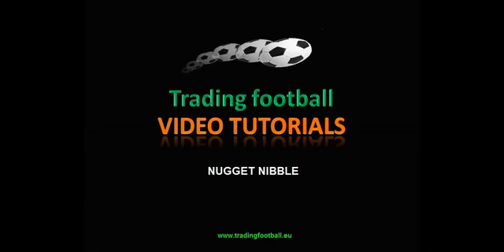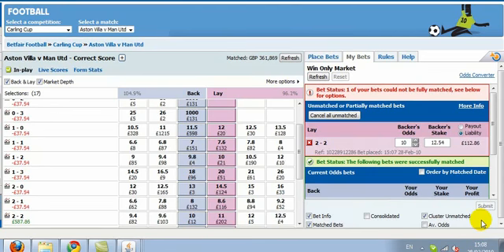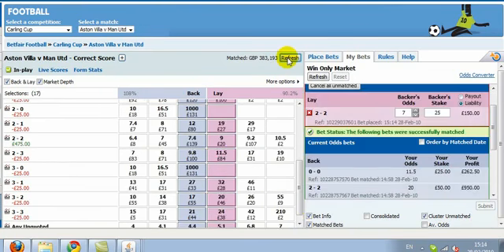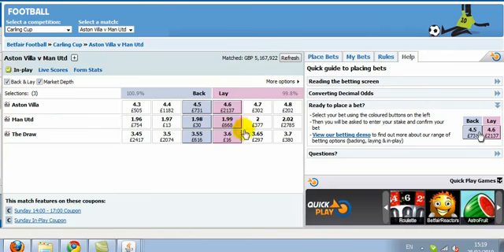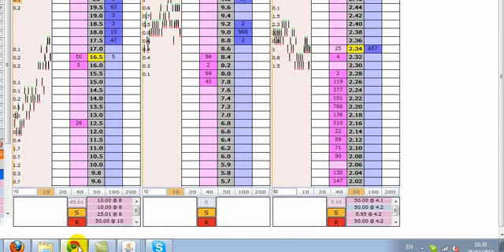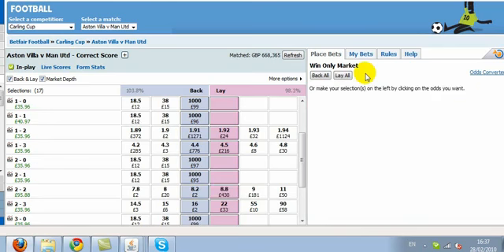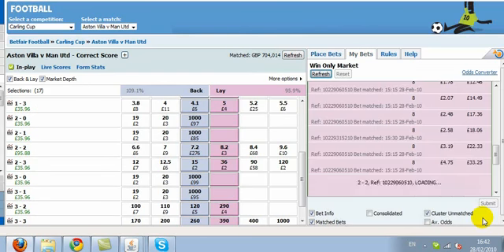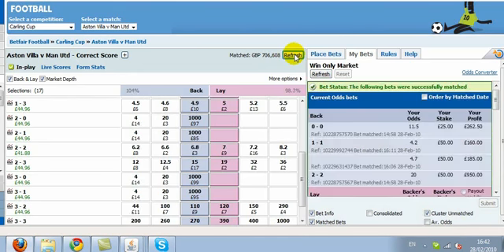Bet no fair!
to yank money out of betfair